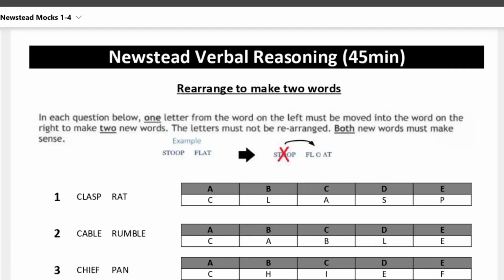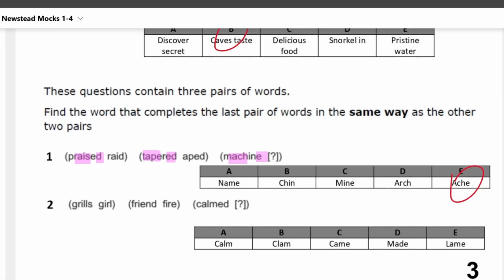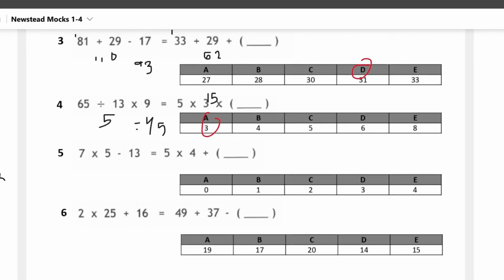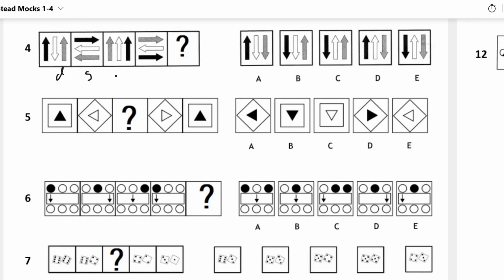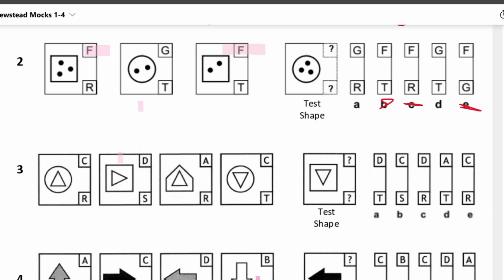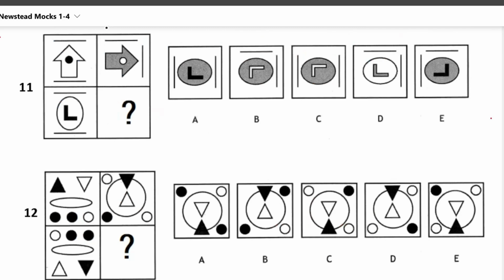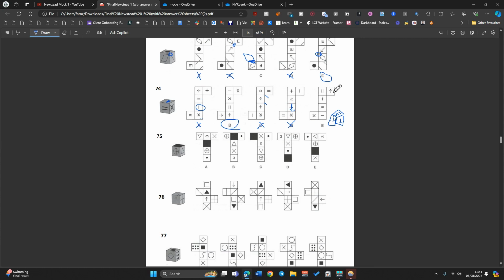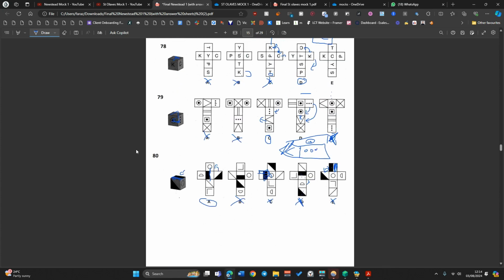Newstead Mock 1